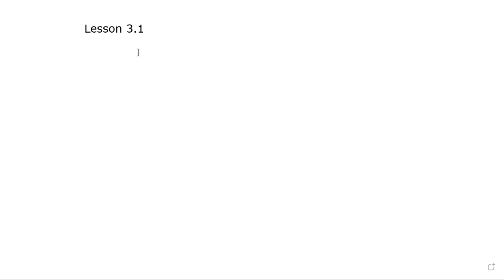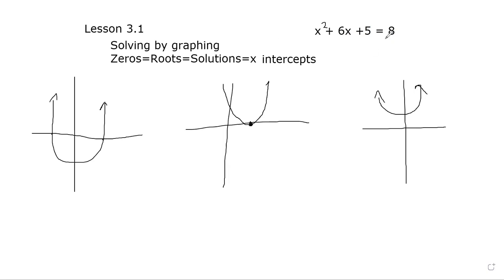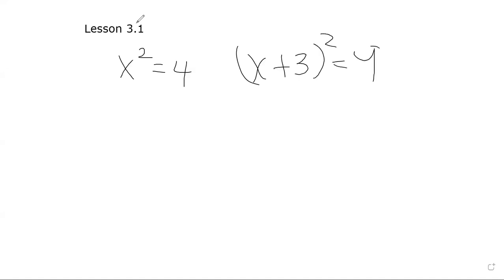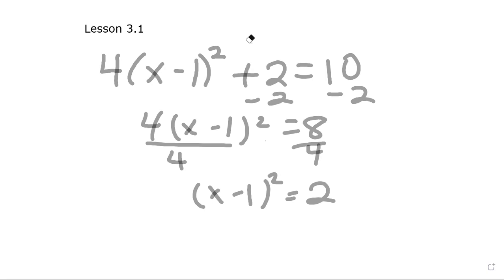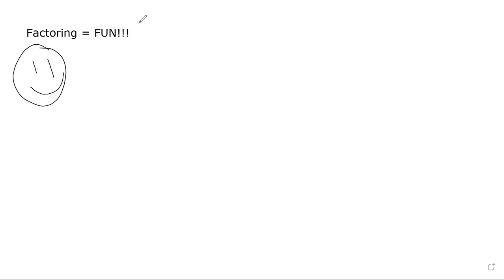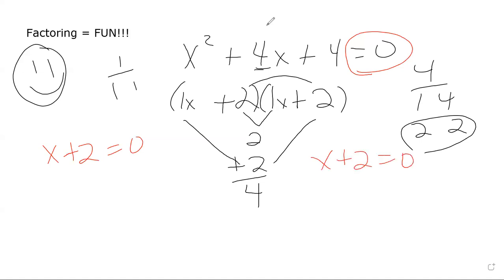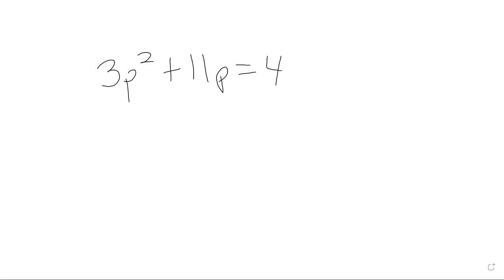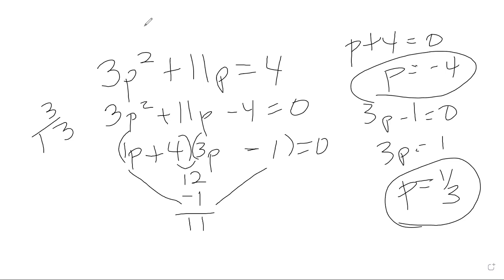Algebra 2 lesson 3.1